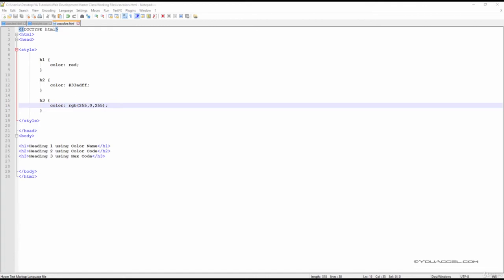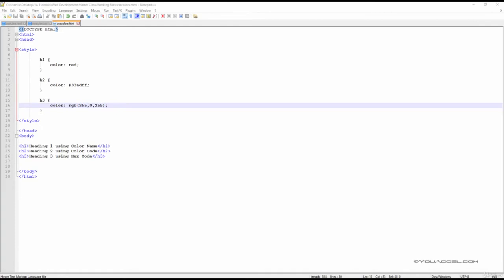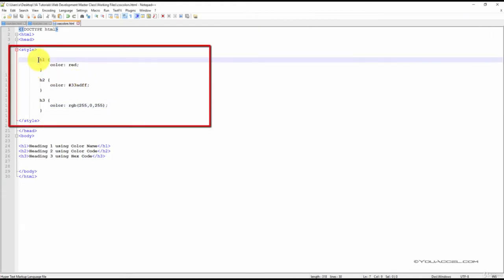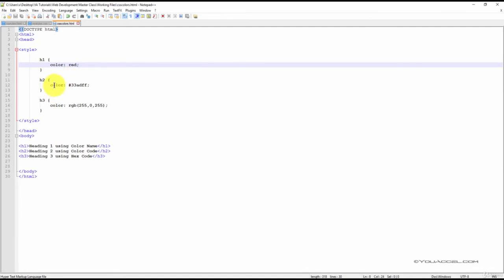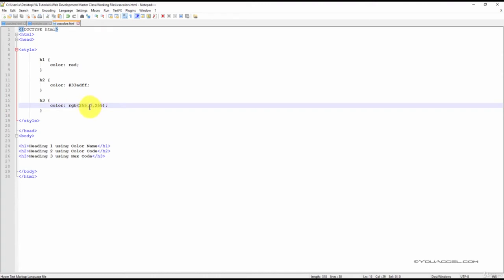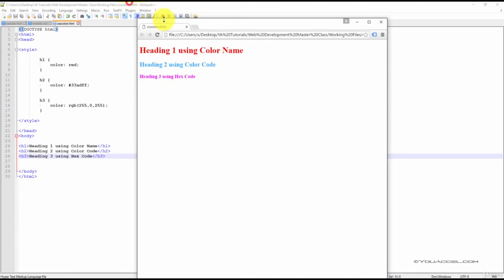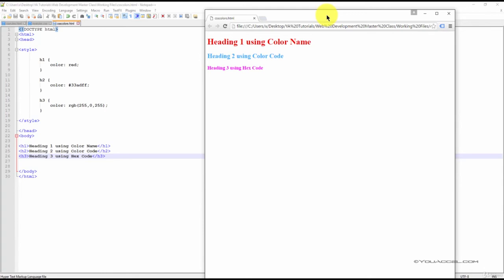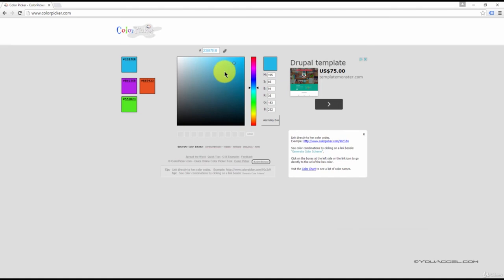4 CSS Color Names and Codes | HOW TO USE COLOR IN CSS